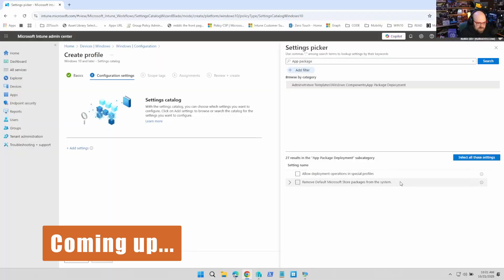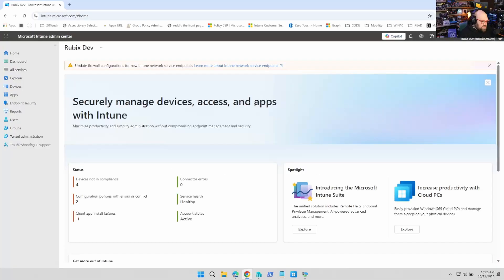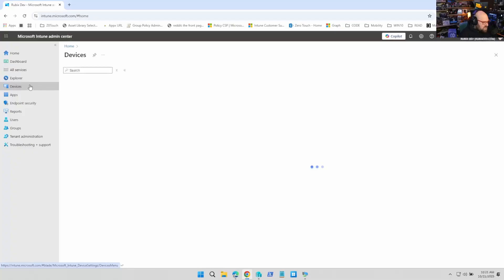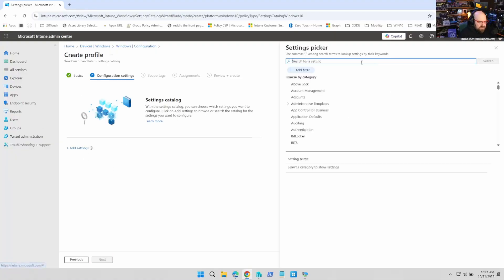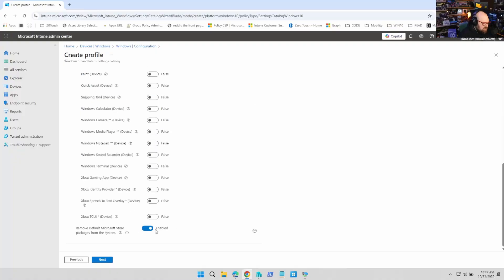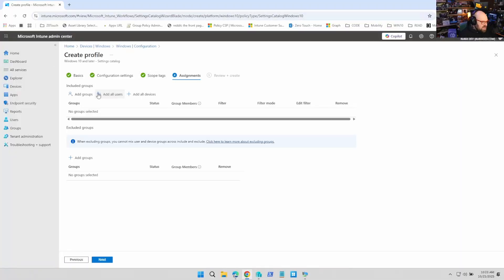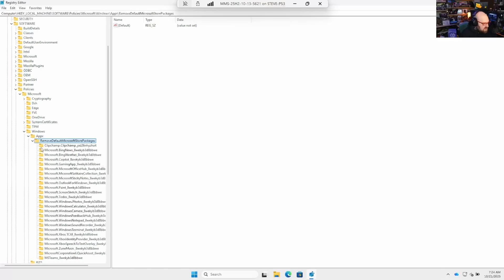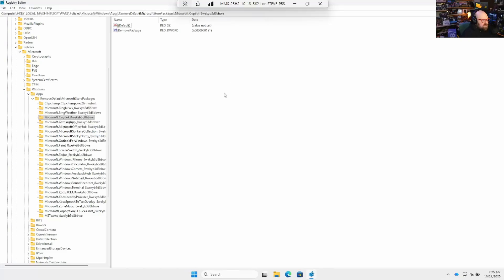How to remove Windows 11 bloatware with Intune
I had a great time at MMS. I just wish the hotels knew about my very low cleaning standards. It would be better for everyone.

Speaking of things that are better for everyone, today I'll show you how to use Intune policy to remove pre-installed Microsoft apps from Windows 11.

Chapters
00:00:00 Low hotel standards
00:01:06 Windows still has bloatware
00:01:55 Remove apps with built-in policy
00:03:01 But is it really bloat?
00:03:33 Did the policy apply?
00:04:43 We finally have a built-in solution